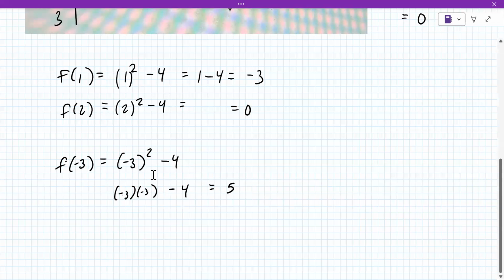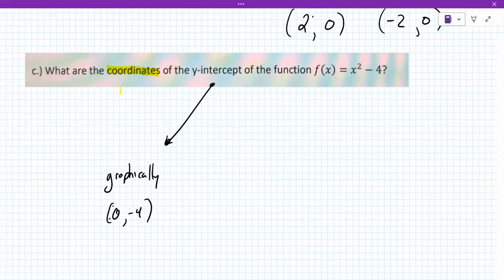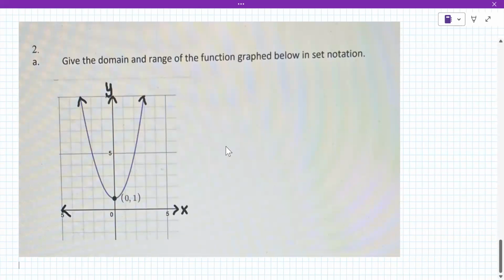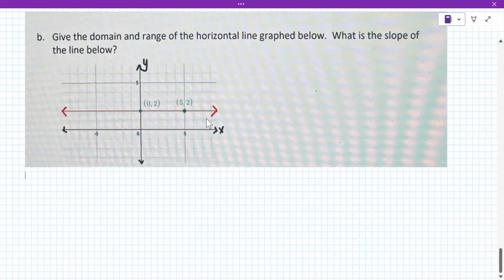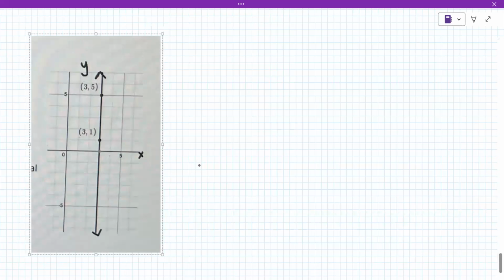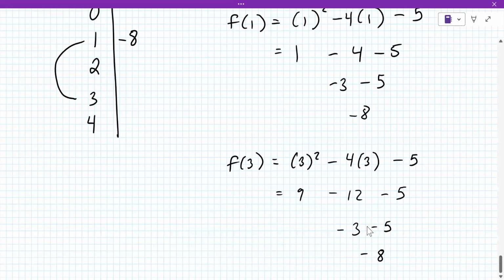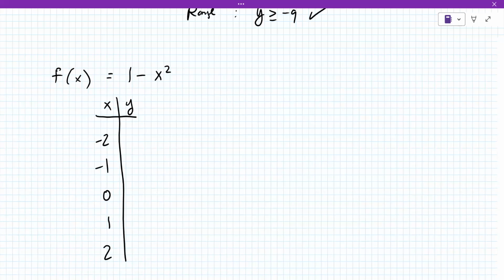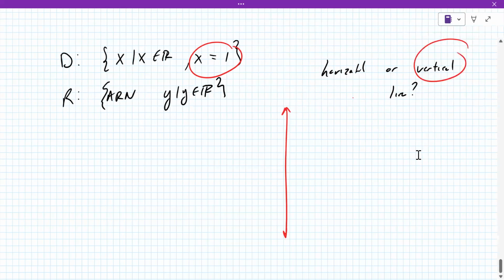High School Algebra 1 Lesson [2023-05-01 at 6pm MST Alexis T]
This lesson covered topics in Algebra 1 including graphing and evaluating quadratic functions including domain and range